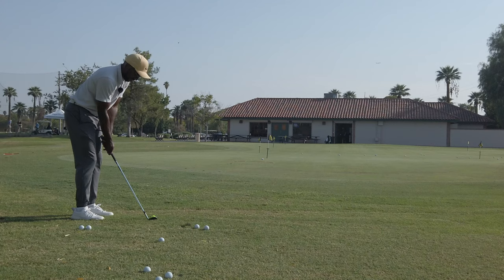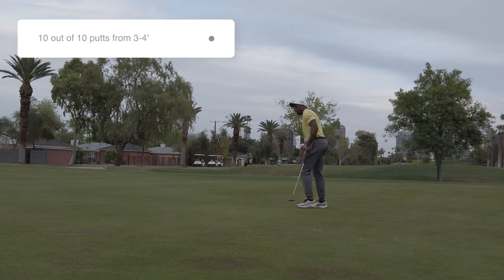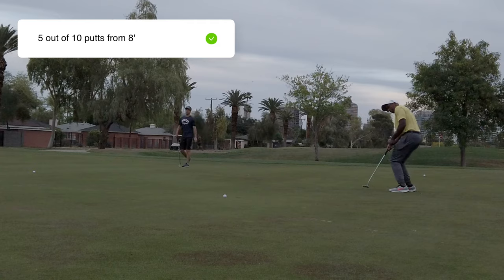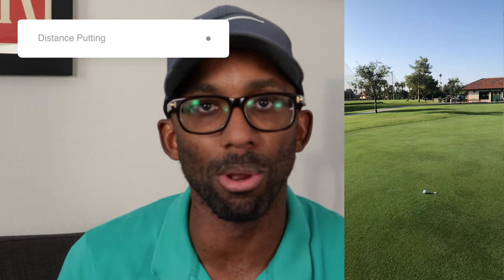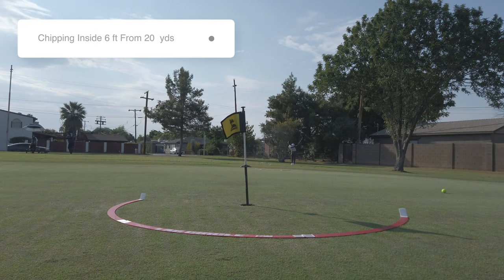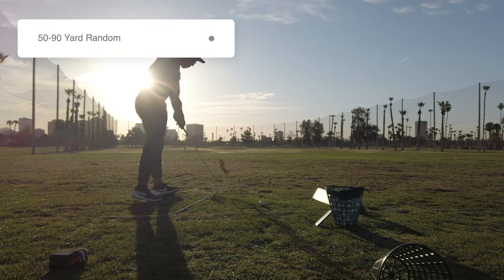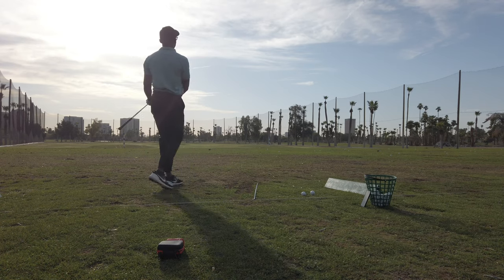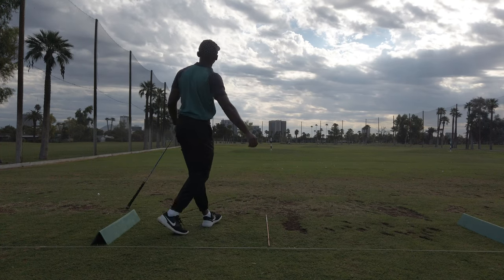Golf Practice Routine Used By NCAA & D1 College Golfers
This is a full weekly practice schedule used by NCAA college golfers from big D1 schools.

My Top Golf Products:

Mevo Flightscope

Tour Striker Plane Mate

Arccos Caddie

Pelz Putting Tutor

Putt Out Putting Mirror

Putt Out Putting Mat

Golf Books I Recommend:

Every Shot Counts
Practice Manual
The Elements Of Scoring

0:00 Intro
1:19 How Practice Is Structured
2:32 Putting Practice
5:34 Chipping & Scrambling
7:08 Distance Wedges
7:50 Approach Play
10:05 Driving
10:59 Recap